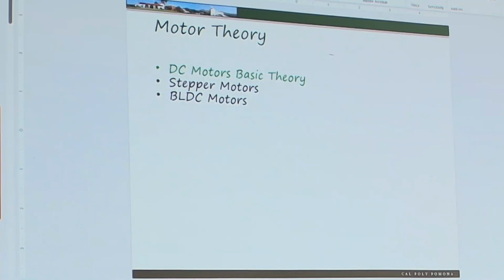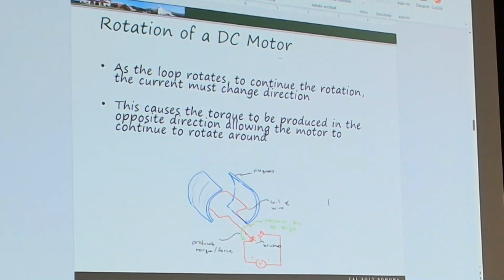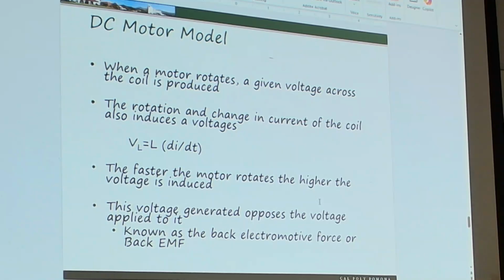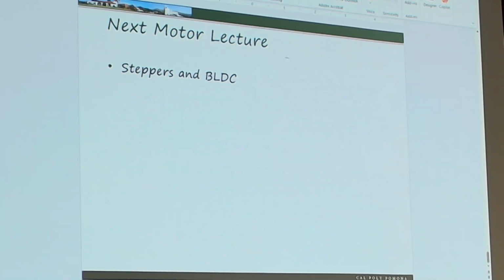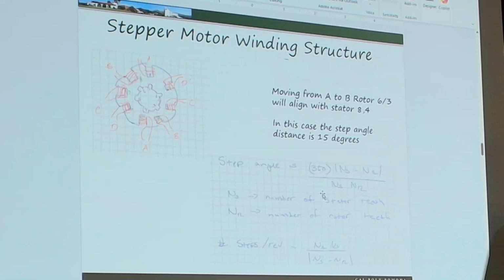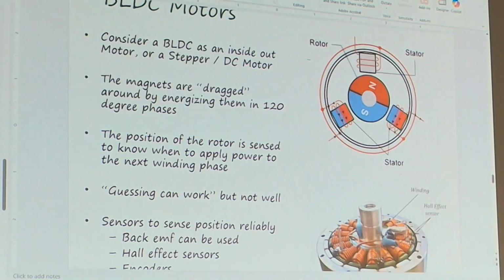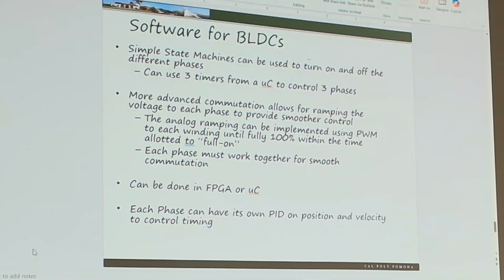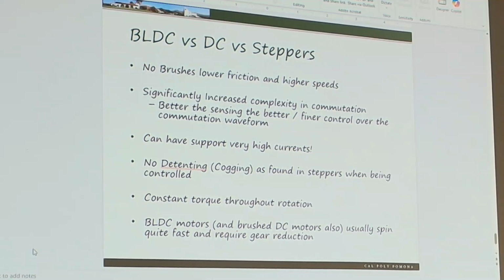ETE 4751L 02 18 26 WED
Motor Theory